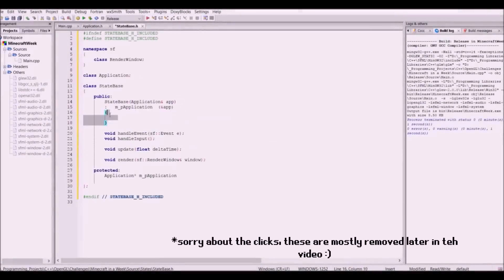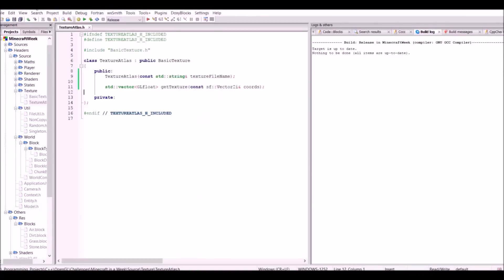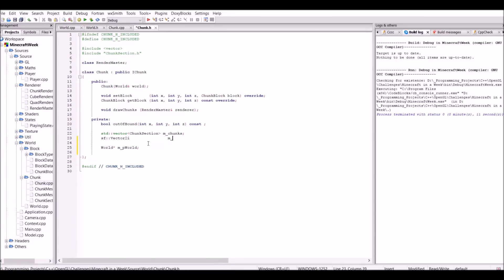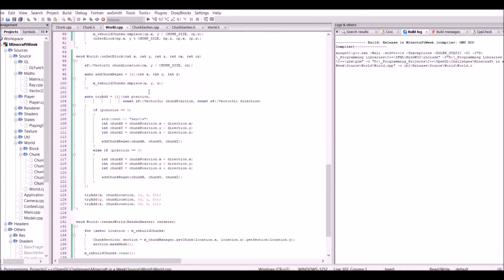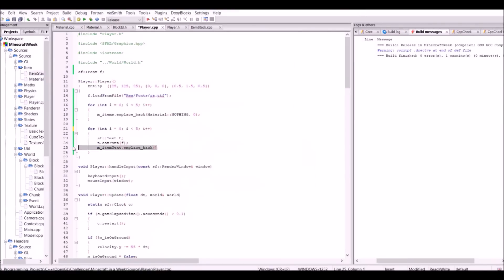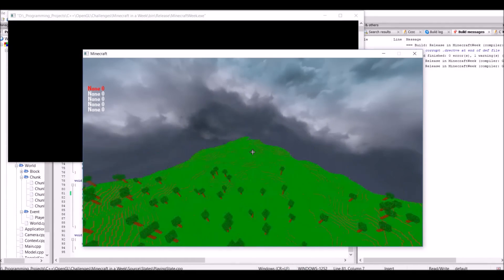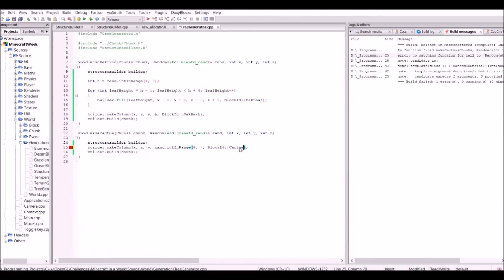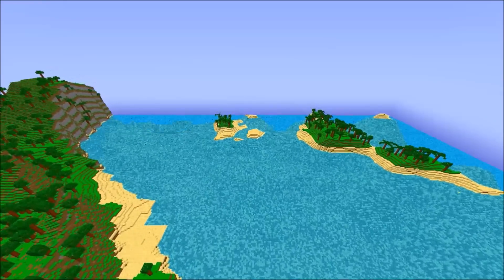Coding Minecraft in One Week - C++/OpenGL Programming Challenge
Hello! In this video, I attempt to create a simple voxel game/ Minecraft clone in a single week. It doesn't have the best performance or the most features; but of course, there is only so much you can achieve in a single week.

Note: Performance issues are excepted as this was made in only a week

NOTE: This MIGHT NOT WORK ON AMD GPUs. I'm not sure why exactly, I would find out but I do not own a AMD GPU. Works on Nvidia cards fine.

--Day one--

--Day Two--

--Day Three---

--Day Four--

--Day Five--

--Day Six--